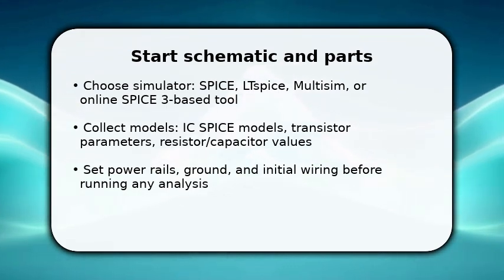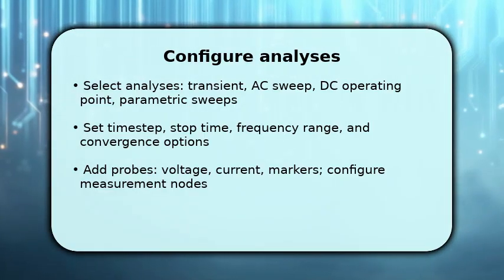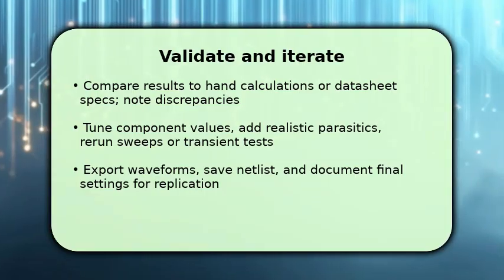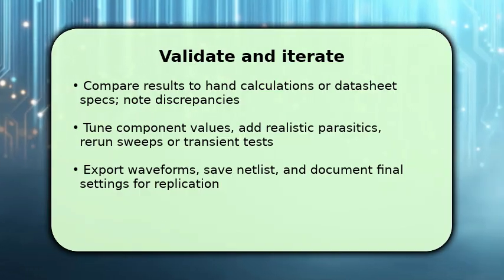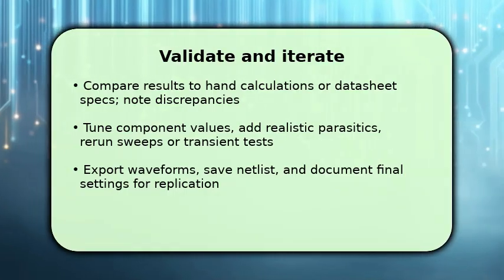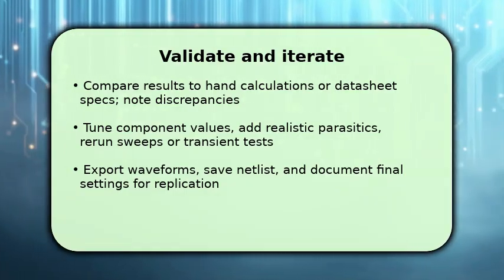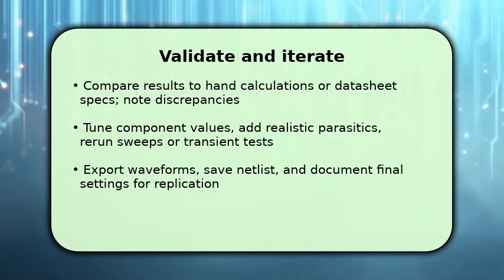How to Simulate Electronic Circuits - Easy Guide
Dive into the world of electronics as we guide you through simulating electronic circuits with ease. This video will walk you step-by extraneous details, providing essential tips and tricks to master circuit simulation using popular software tools.

simulate electronic circuits, circuit design tutorial, electronic simulations, Easy Guide on Circuit Simulation, learn electronics through simulation,